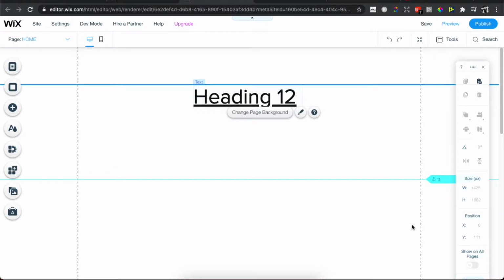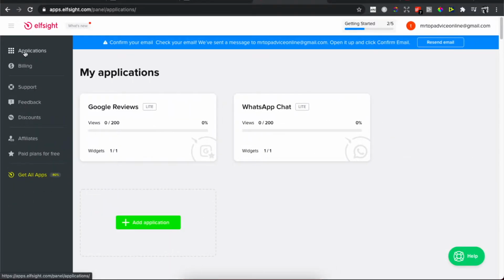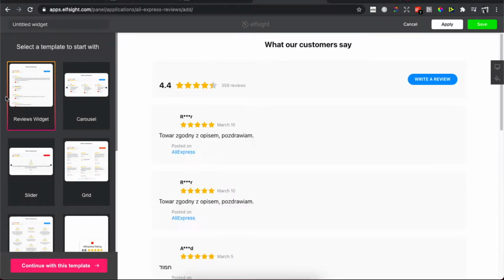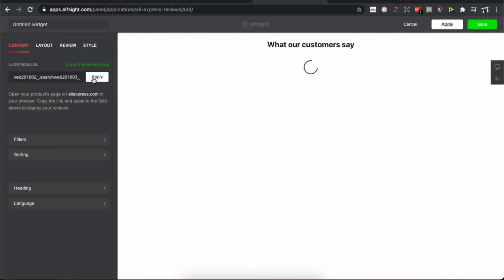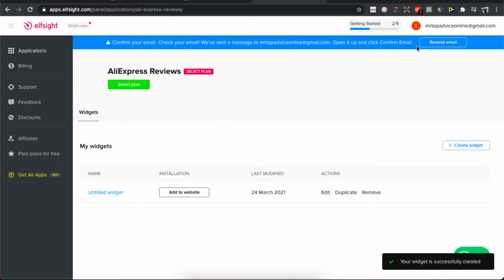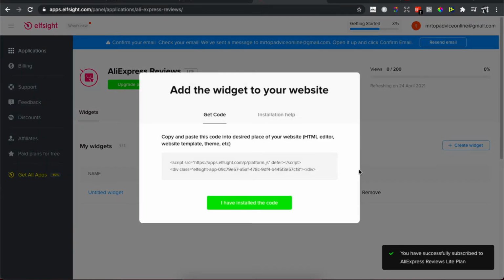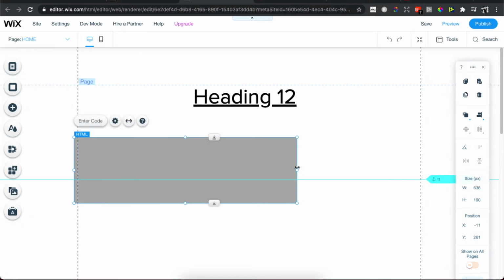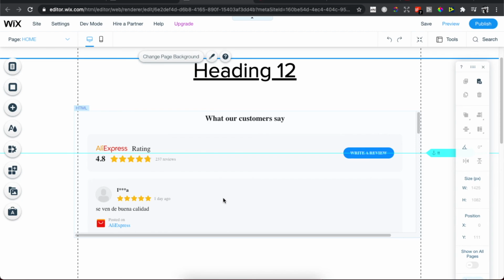How To Add Aliexpress Reviews To Wix Website (2021)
In this video I will show you how to add aliexpress reviews on wix website. It's really easy and it will take you less than a minute to do so!